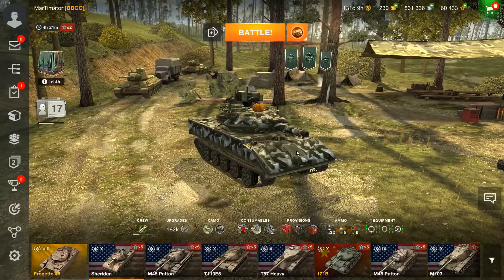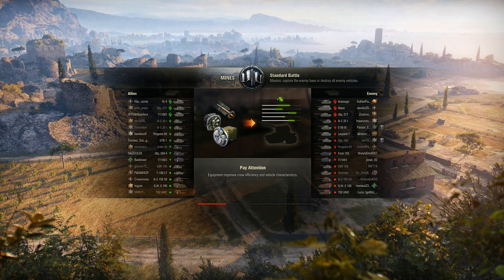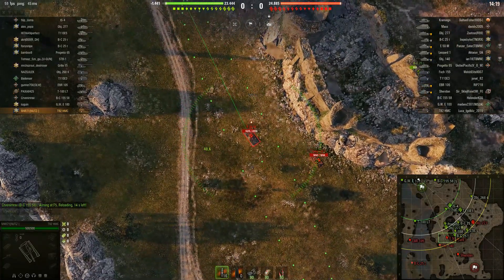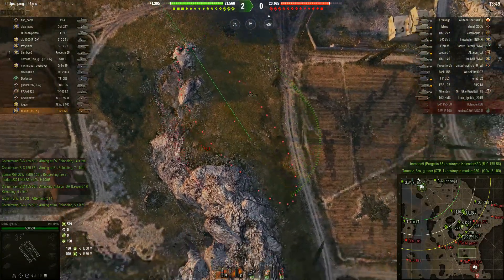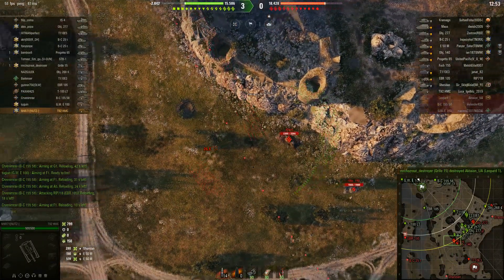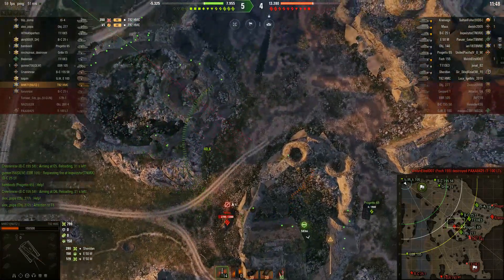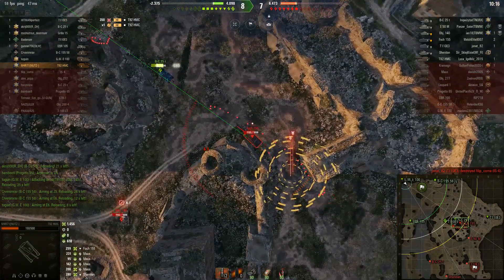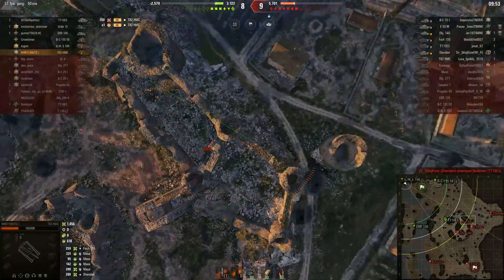Arty in WoT Blitz?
No.